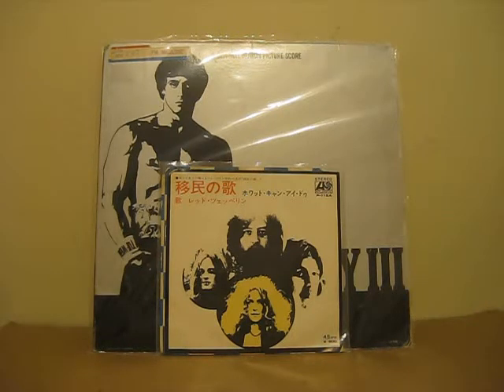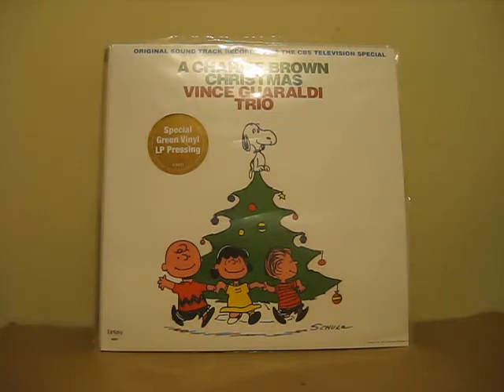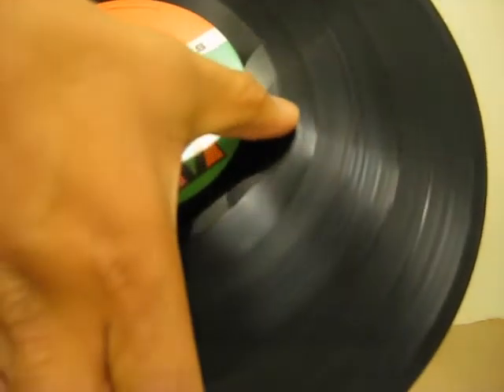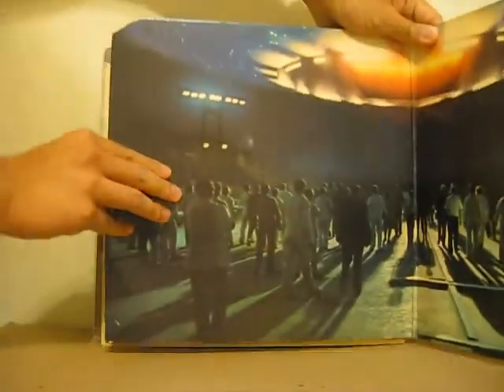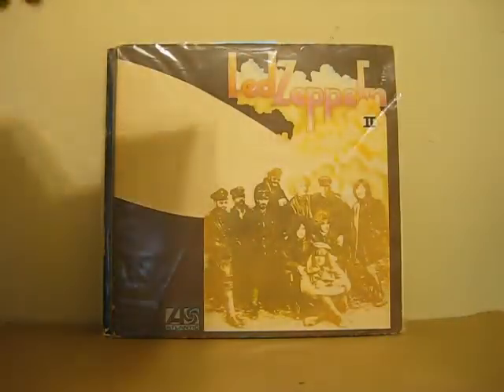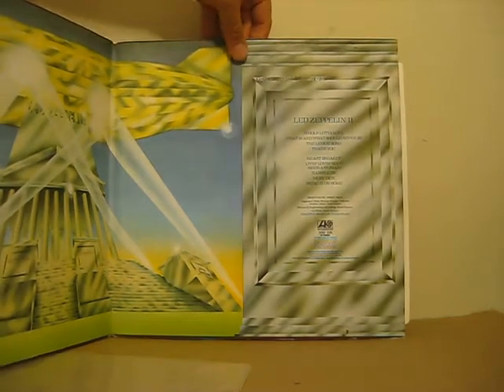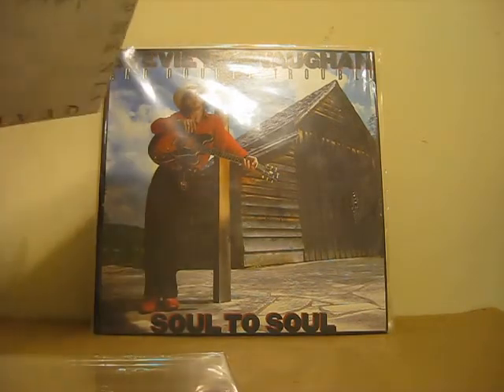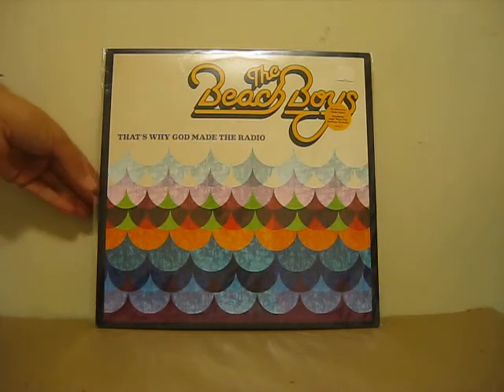Latest Vinyl Update 11/14/2013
My first vinyl update since stepping out of Hiatus. I brought a pretty good stack of records during my hiatus. Enjoy!